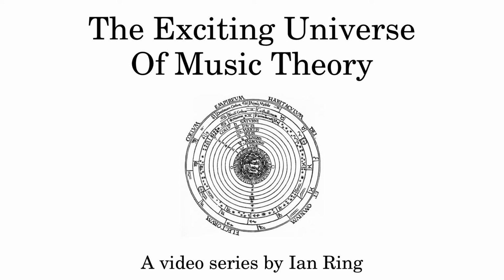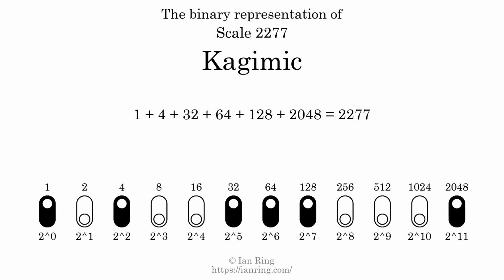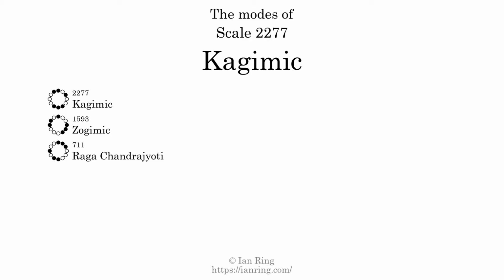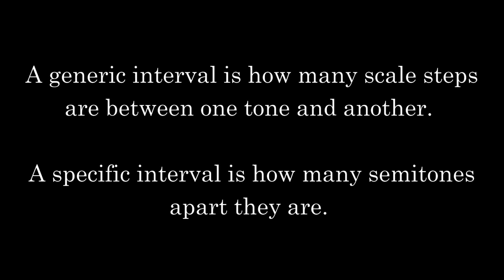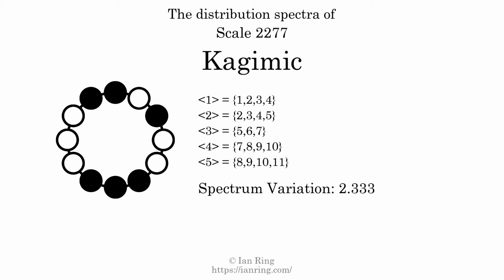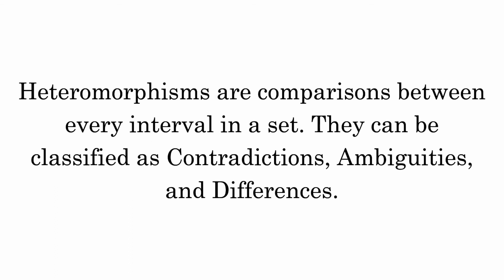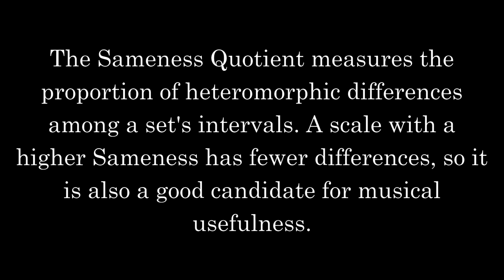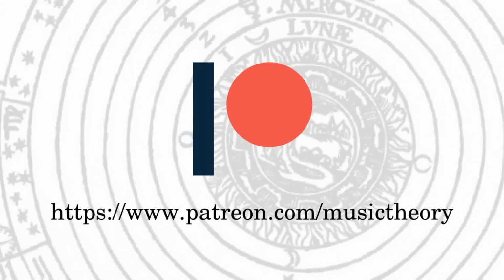Scale 2277: Kagimic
More than you will ever need to know about Scale 2277, a hexatonic scale also known as "Kagimic". Part of an enormous series of scale analysis videos by The Exciting Universe Of Music Theory.